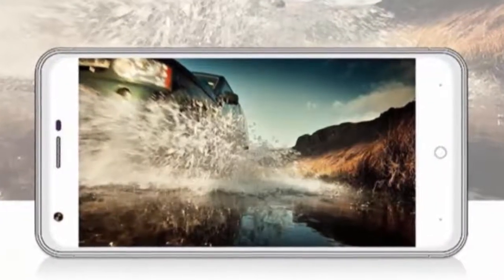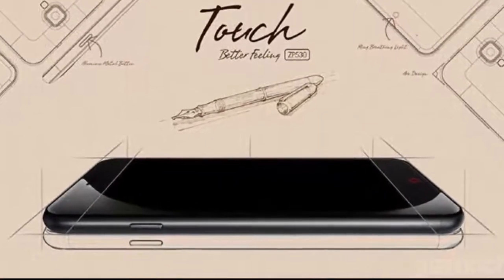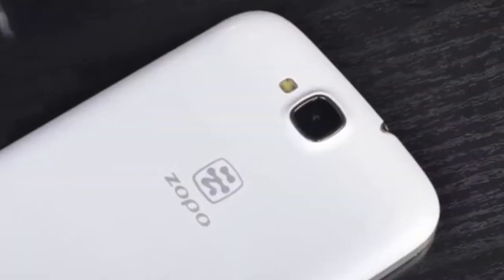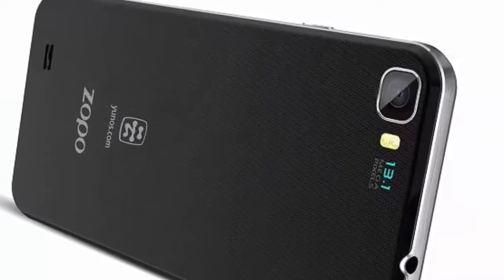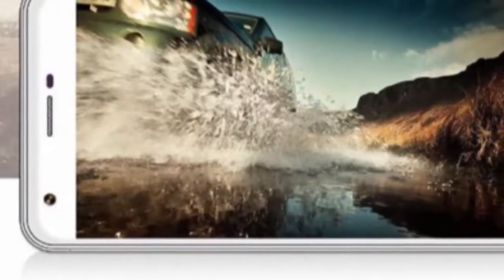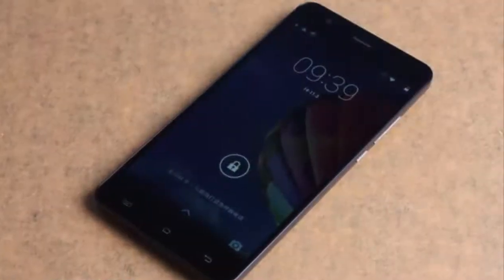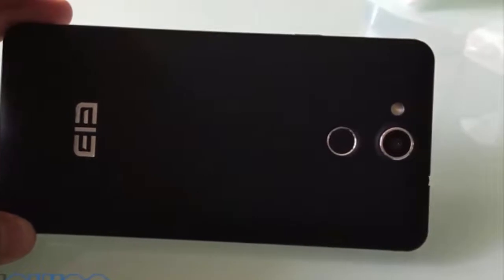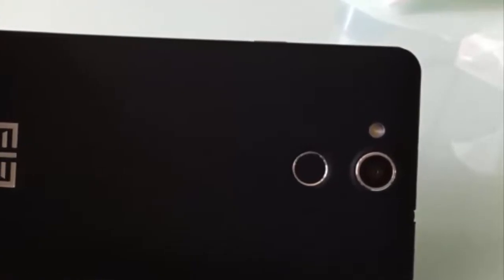Zopo ZP530 Firstlook | Specs & Features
Zopo ZP530 coming with 64bit processor and curved display